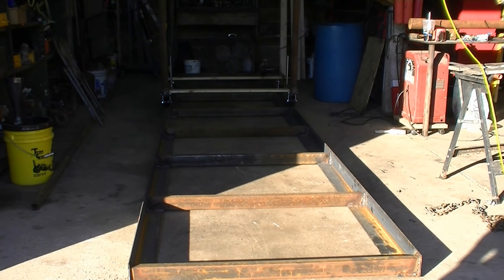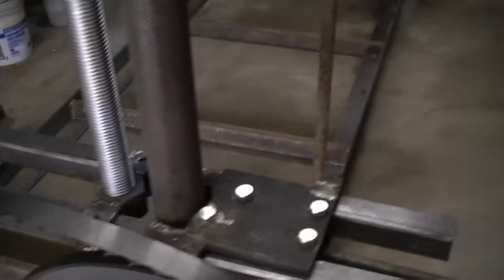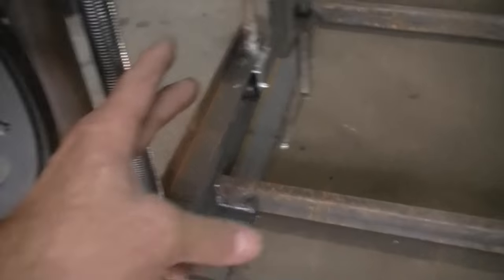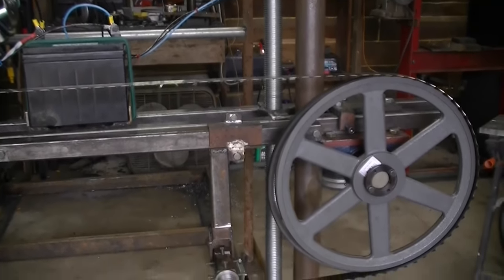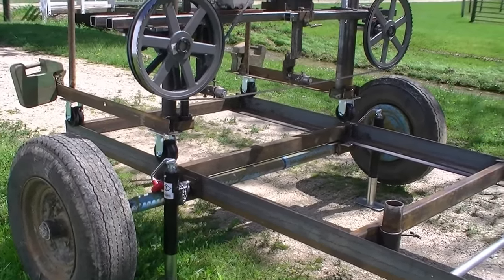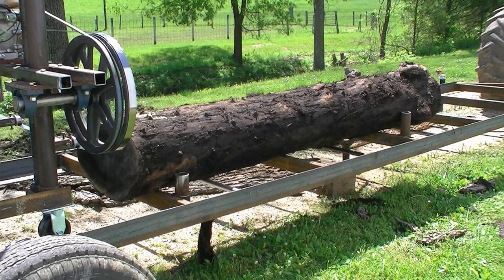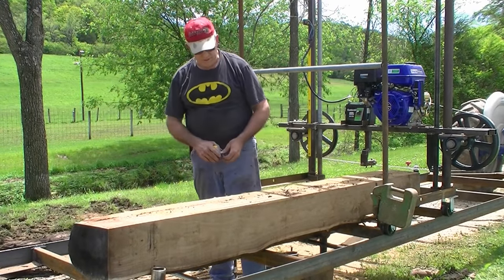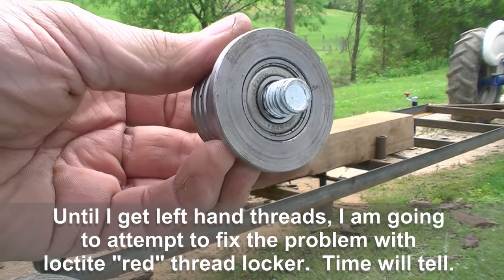168 RSW Homemade Bandsaw Mill Part 1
Here is a look at my homemade bandsaw mill.  It still needs work, but it does appear to work pretty well.  Size is 20 Feet long (17" log capacity) 4' wide (3' diameter log).